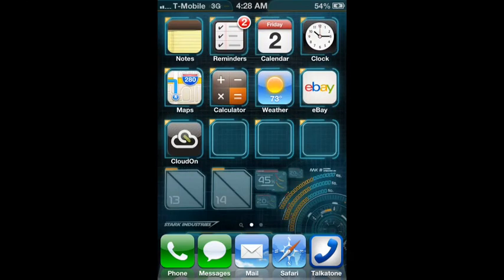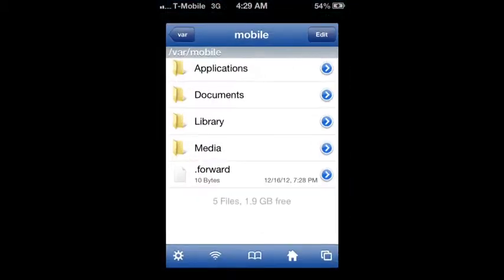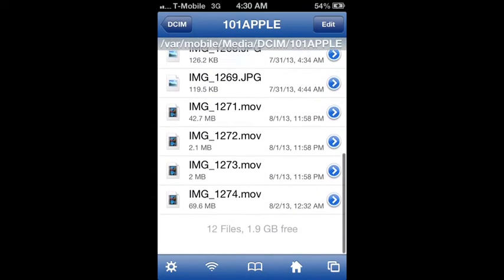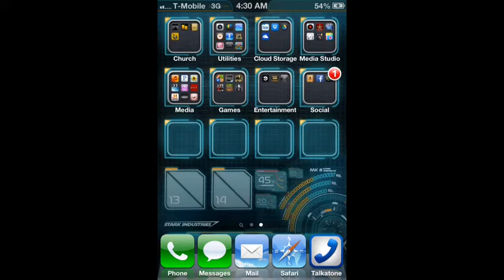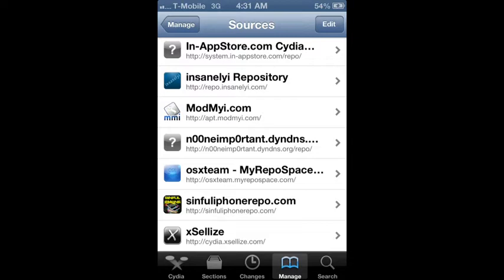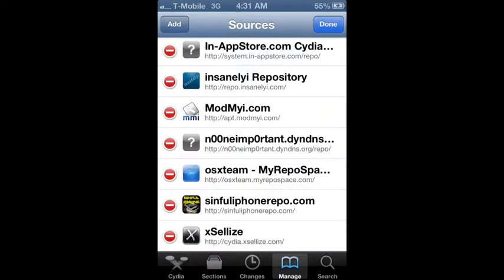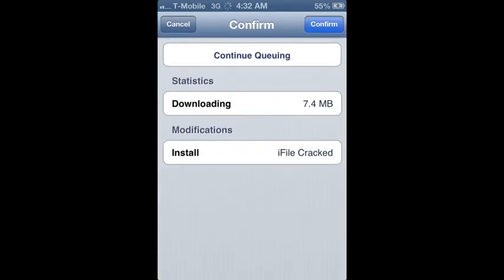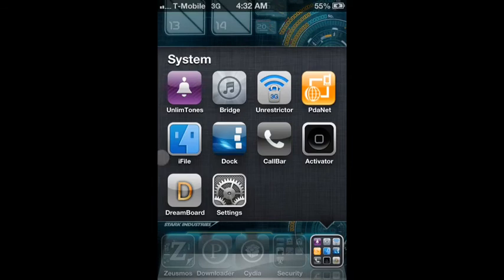How To Get iFile for Free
A simple tutorial on how to get iFile for free. iFile is an app that allows you to manage your iDevice's file system. I will be using this for many hacks and tricks in upcoming vids. If you don't know what it is, and you download it, DO NOT mess with it. Only follow instructions EXACTLY as stated, and you'll be fine. Questions and requests in the comments section.

RATE, COMMENT, AND SUBSCIBE!!!